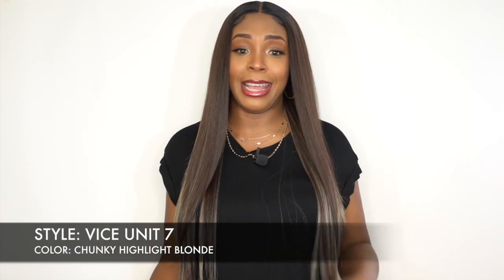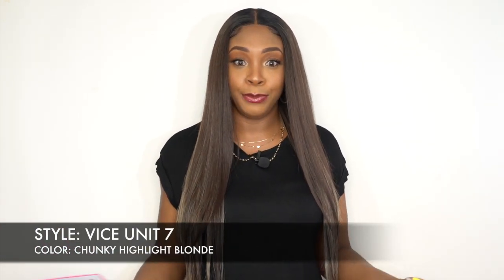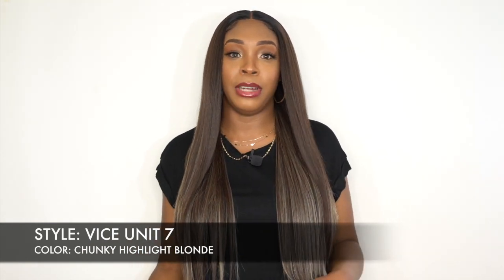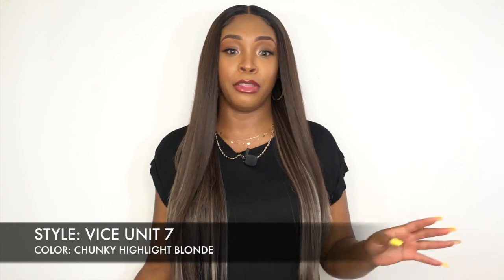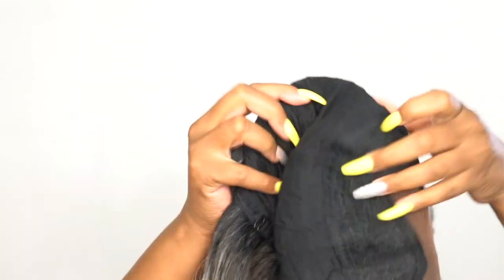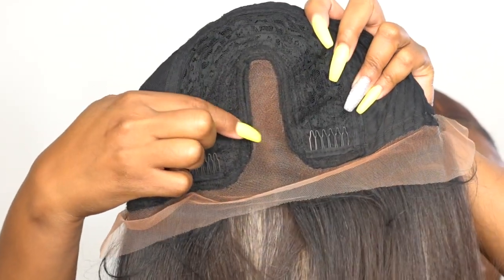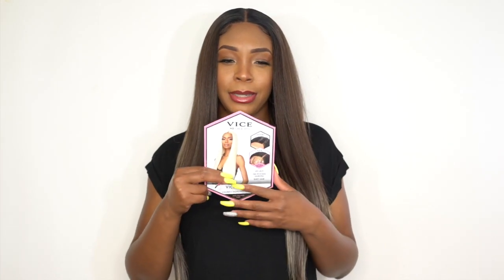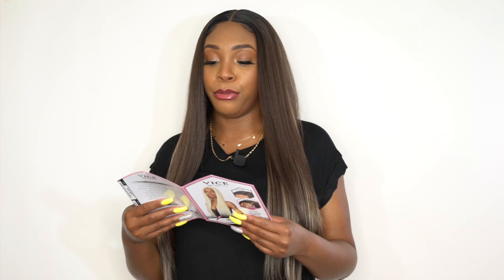Sensationnel Synthetic Hair Vice HD Lace Front Wig - VICE UNIT 7 +GIVEAWAY --/WIGTYPES.COM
COLOR: CHUNKY HIGHLIGHT BLONDE

AVAILABLE COLORS:
1, 1B, 2, 613, CH27, CH30, CHBLONDE,
FLAMBOYAGE CHOCOLATE, FLAMBOYAGE SAND,
FLAMBOYAGE BLONDE, FLAMBOYAGE MOCHA

**TIME STAMPS**
0:00 Wig Install
1:04 Intro + Color Blend
1:45 Comparison to Vice Unit 6
2:20 Texture
2:53 Cap Construction
3:11 Parting & Hairline + Style
3:51 Giveaway Rules
4:45 Final Thoughts